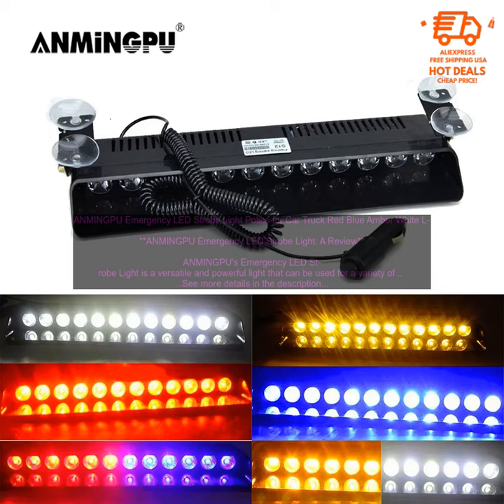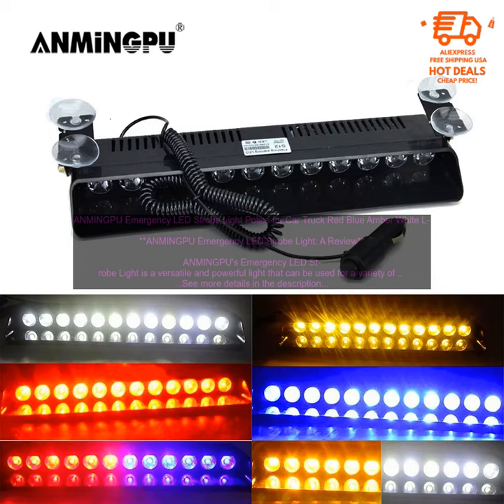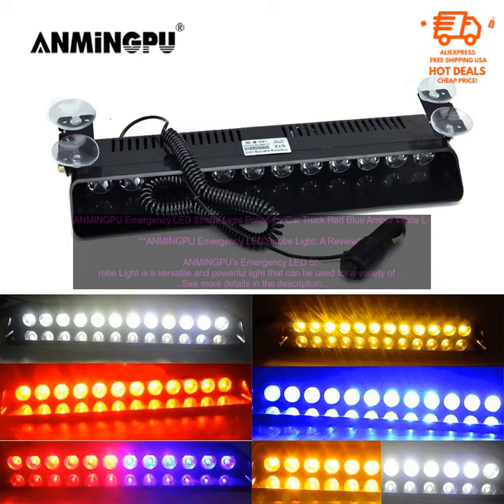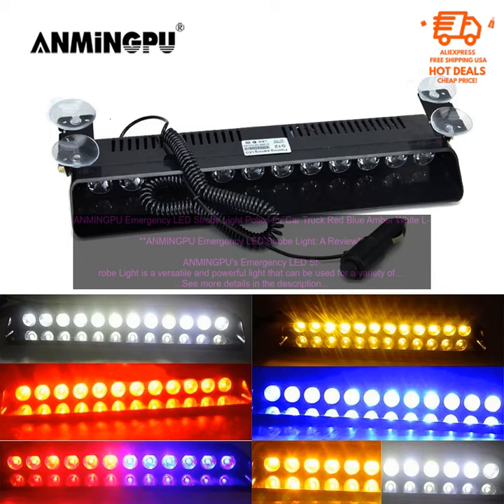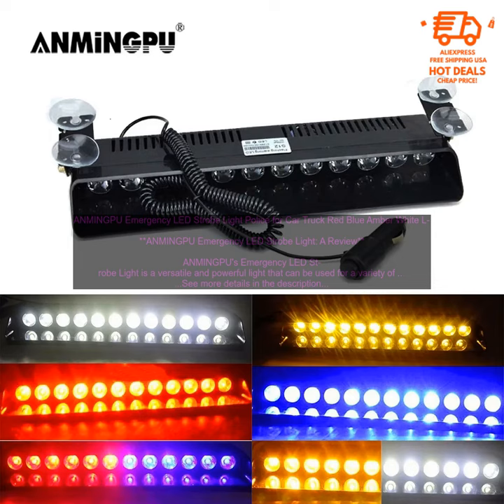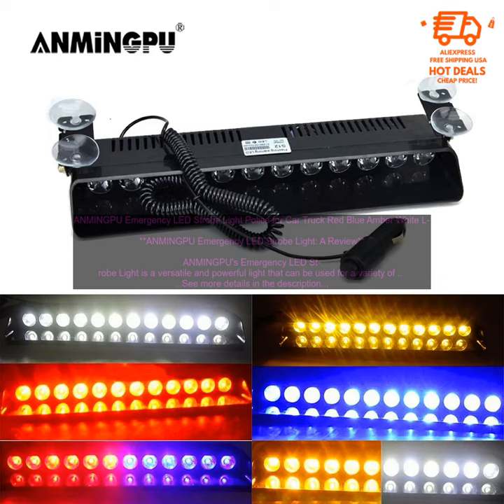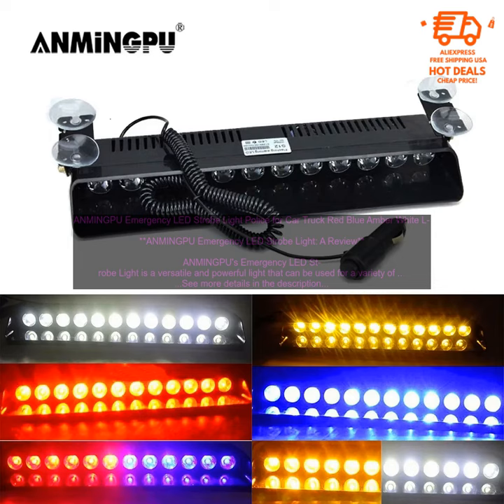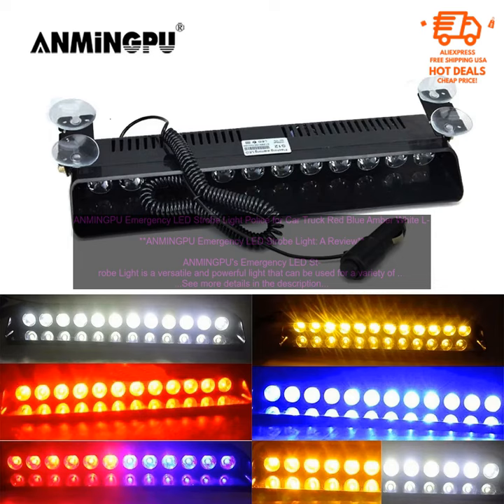1005005249691417 ANMINGPU Emergency LED Strobe Light Police for Car Truck Red Blue Ambe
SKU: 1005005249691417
ANMINGPU Emergency LED Strobe Light Police for Car Truck Red Blue Amber White LED Flasher Beacon Warning Lamp Car Light Assembly
**ANMINGPU Emergency LED Strobe Light: A Review**

ANMINGPU's Emergency LED Strobe Light is a versatile and powerful light that can be used for a variety of purposes, including:

* **Warning other drivers of your presence**
* **Signaling a turn or lane change**
* **Escaping from a dangerous situation**
* **Adding a stylish accent to your vehicle**

The light is made of high-quality aluminum alloy and features a sturdy construction that can withstand the elements. It is also IP67 waterproof, meaning that it can be used in all weather conditions.

The light has a total of 12 LEDs, which are arranged in a 3x4 grid. The LEDs are bright and can be seen from a long distance away. They are also available in a variety of colors, so you can choose the one that best suits your needs.

The light is powered by a 12V DC power source. It can be connected to your vehicle's battery or to a power outlet. The light also has a built-in battery that will keep it running for up to 8 hours.

The light is easy to install and use. It comes with a mounting bracket that can be attached to your vehicle's roof or bumper. The light also has a built-in switch that allows you to turn it on and off.

Overall, ANMINGPU's Emergency LED Strobe Light is a great choice for anyone looking for a versatile and powerful light. It is well-made, easy to use, and can be used for a variety of purposes.

**Pros:**

* Versatile and powerful
* Sturdy construction
* IP67 waterproof
* Bright LEDs

**Cons:**

* None

**Bottom Line:**

ANMINGPU's Emergency LED Strobe Light is a great choice for anyone looking for a versatile and powerful light. It is well-made, easy to use, and can be used for a variety of purposes.

 amber
 beacon
 blue
 car
 emergency
 flasher
 light
 led
 police
 red
 strobe